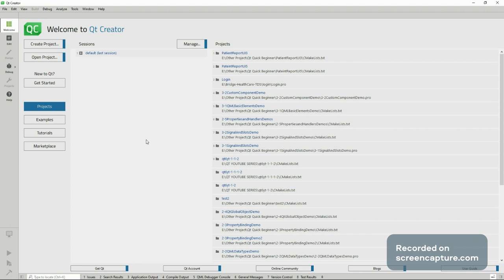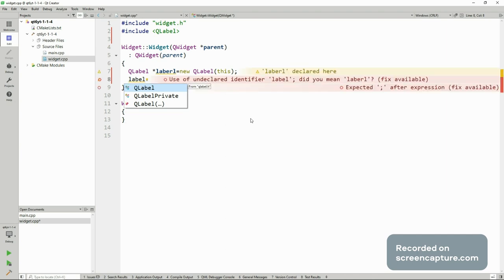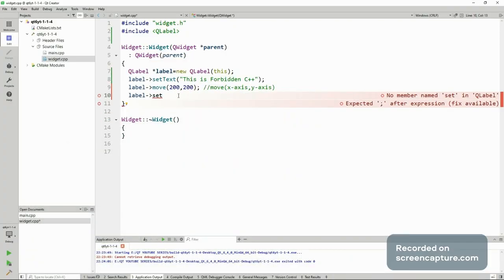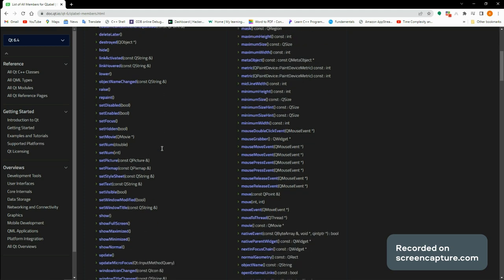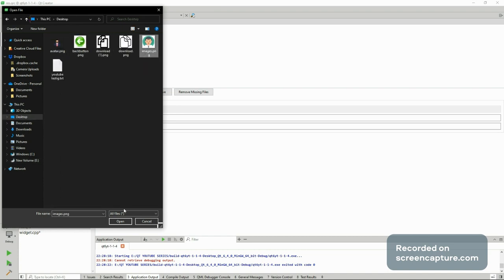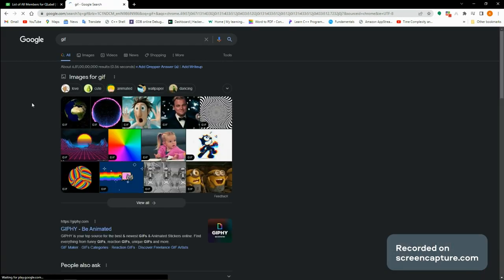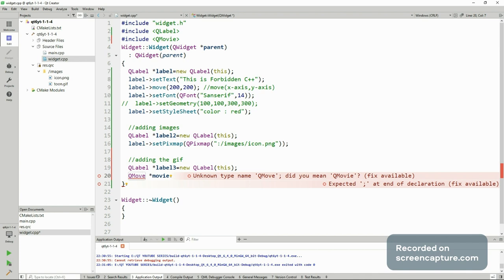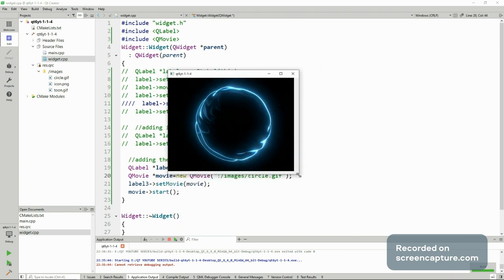Day 5 - QLabel Widget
Hello Everyone , In this tutorial we are goping to take a deep dive in QLabel Widget. For the code of the following tutorial check out my GitHub repo